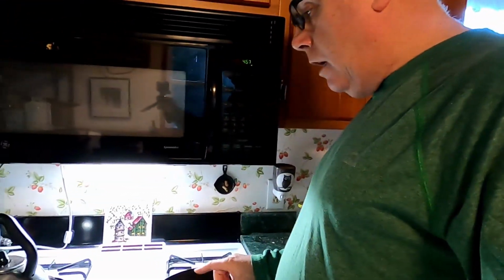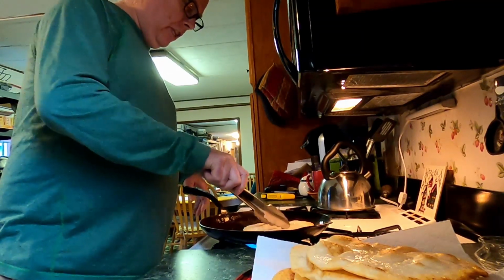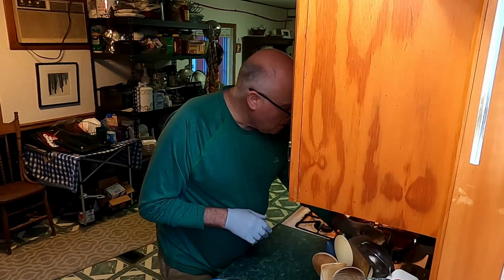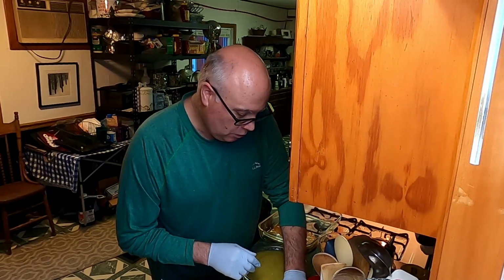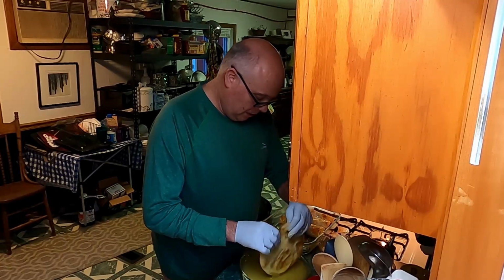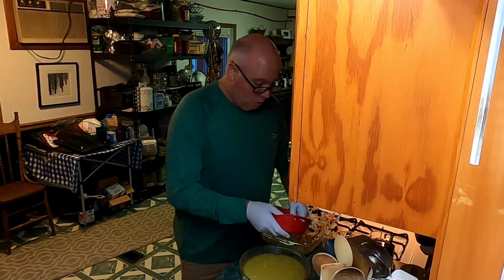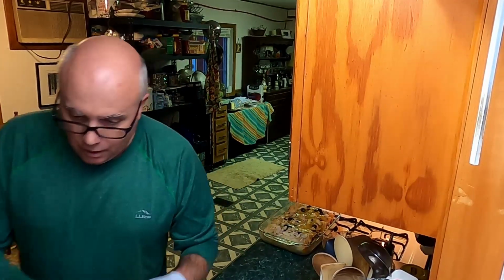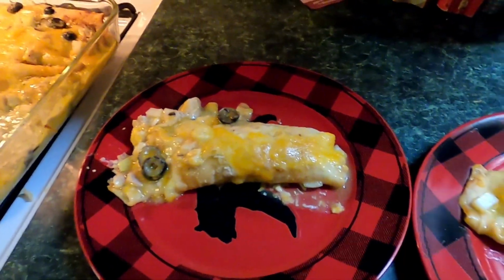Amazing Enchiladas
Rob tries cooking. (insert laughing now)